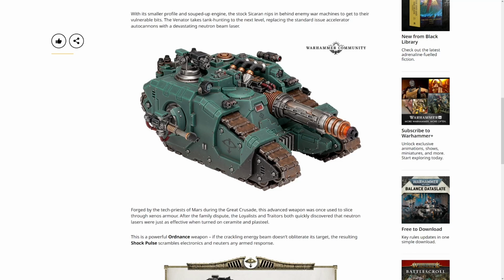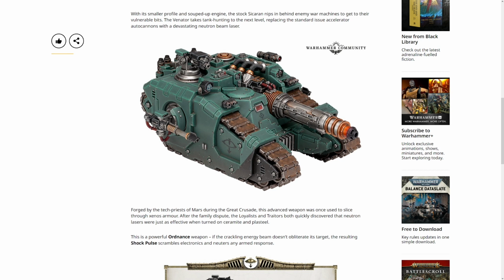Heresy Thursday Sicaran Venator